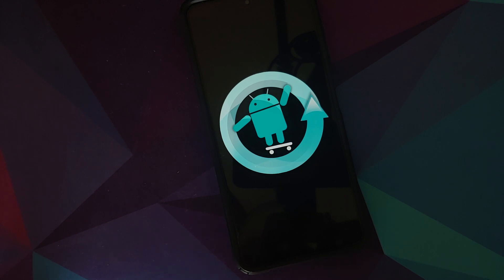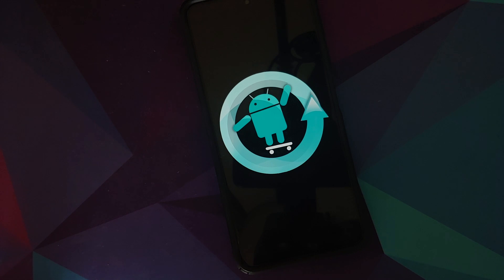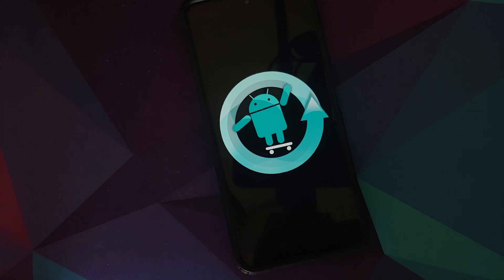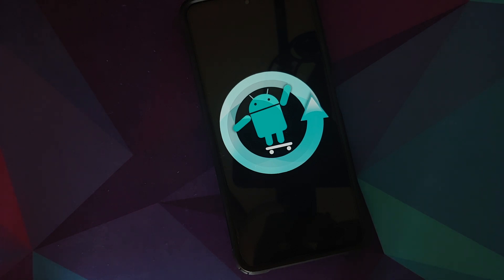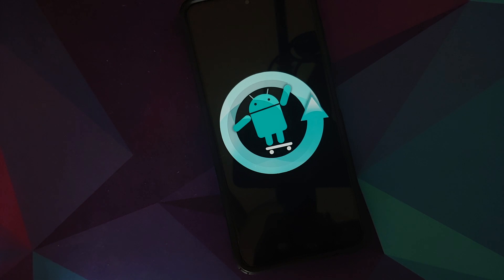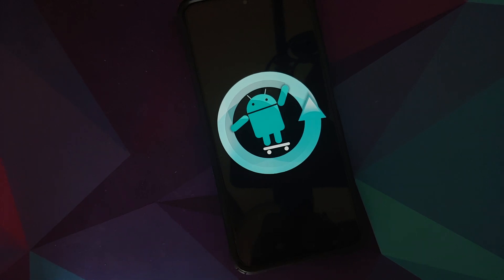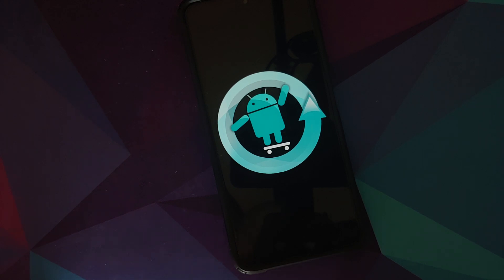Series Introduction | The Rise & Fall of CyanogenMod | The Bullet Which MisFired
From a small time Android custom rom, to the most popular Android custom rom, to the dream of becoming the third most popular Mobile OS after iOS and Android. This is the story of The Rise & Fall of CyanogenMod, the Bullet Which Misfired.